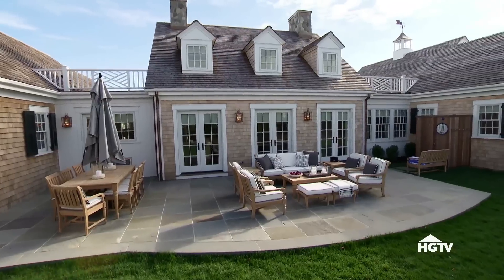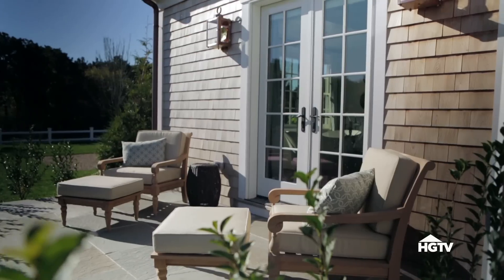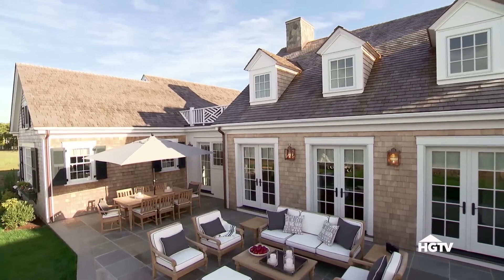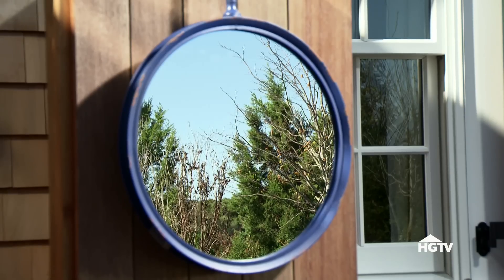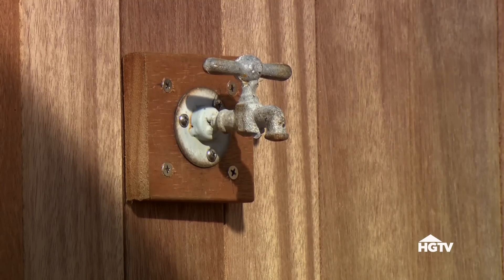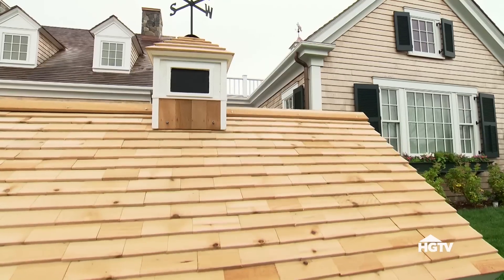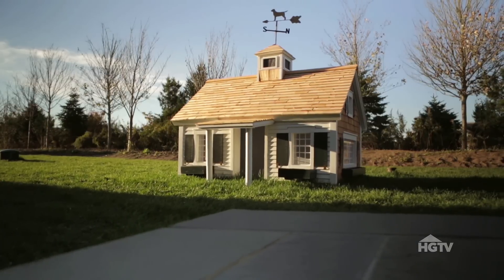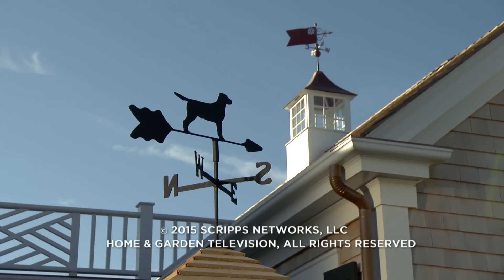Outdoors | HGTV Dream Home (2015)